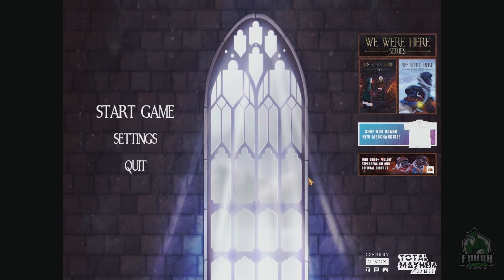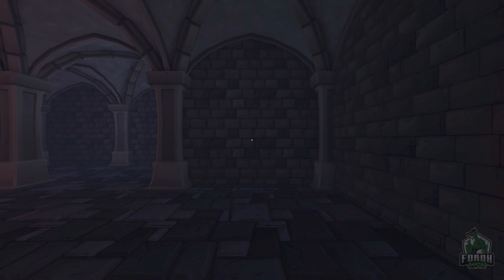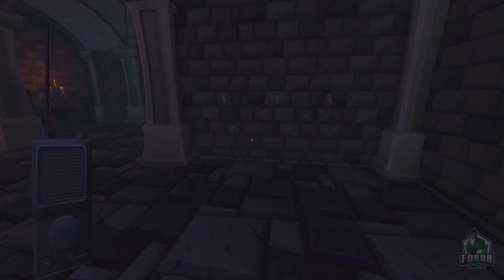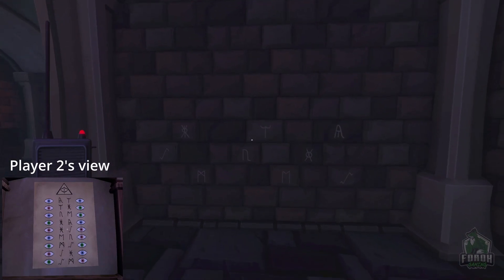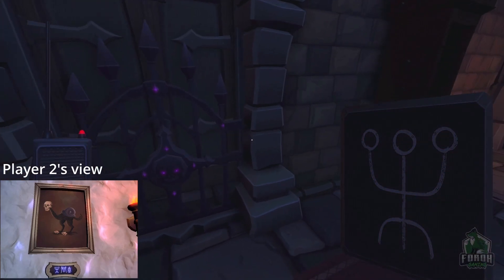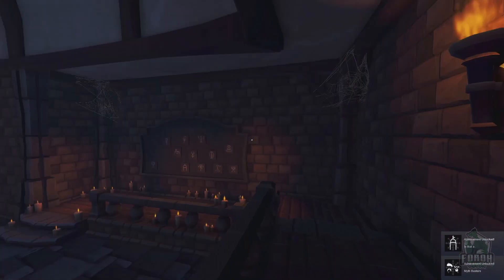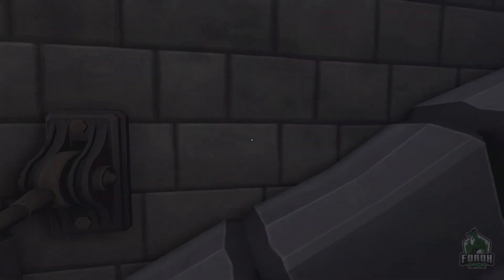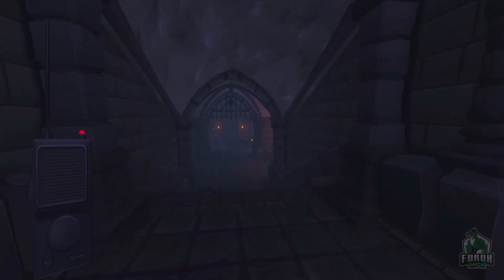We were here - Part 1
Cool little game that started the we were here series.

I am trying to improve my videos all the time, please leave any comments to help.

Music from:
Streambeats